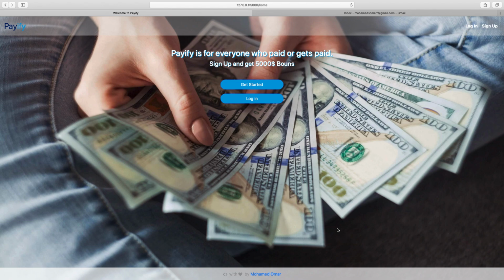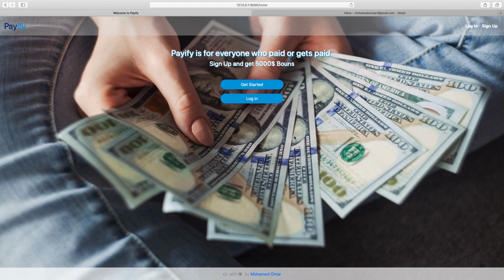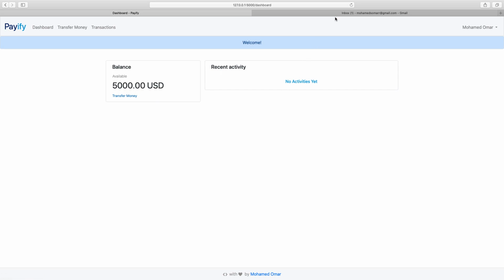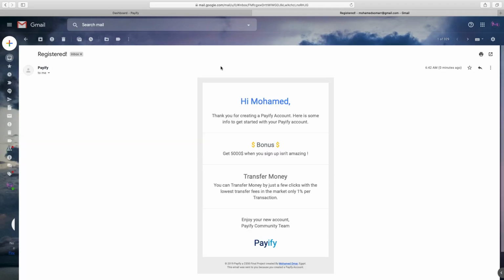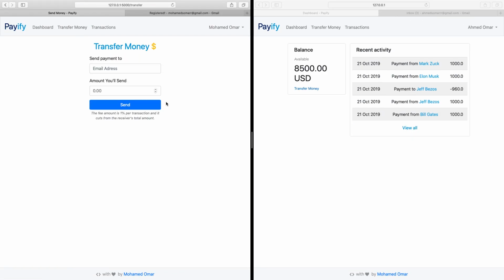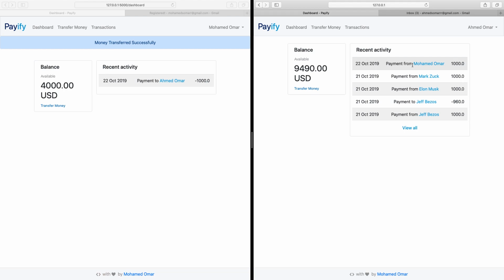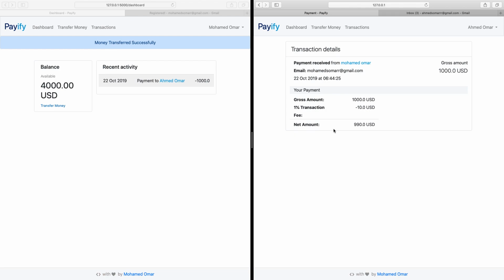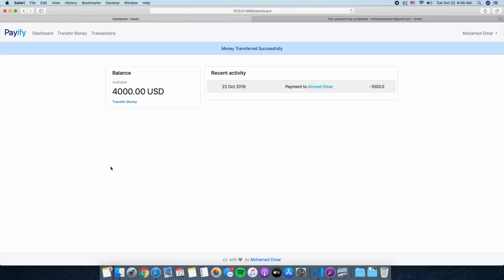CS50 2019 Final Project - Payify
What an amazing class! Life-changing!

Hello World, Payify is my final project for CS50x 2019 Harvard University Introduction to Computer Science.

Payify is a money transfer service that you can transfer money to any user on Payify by his email address but still on beta, You can’t deposit or transfer real money yet.

I wrote Payify in Python

Special thanks to David Malan and the CS50 staff,
Stack Overflow and Reddit for all the great advice
and EdX

See you out on tour!